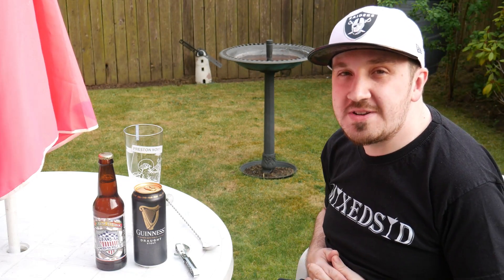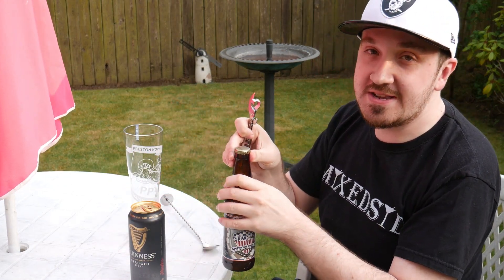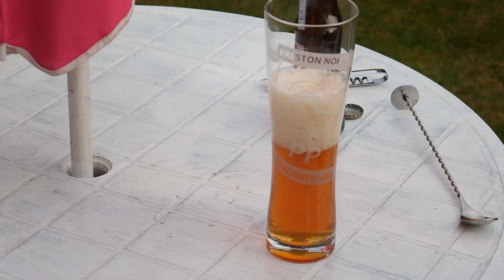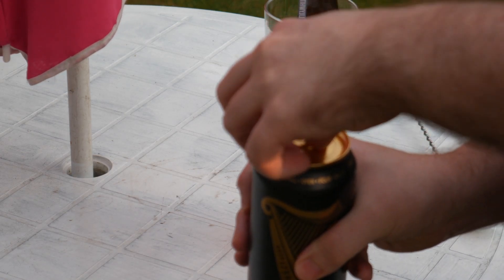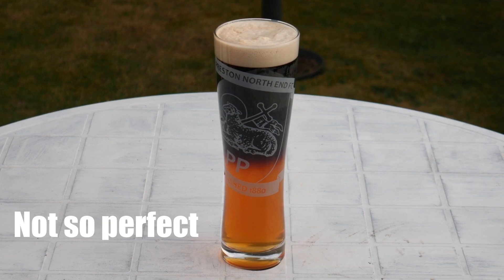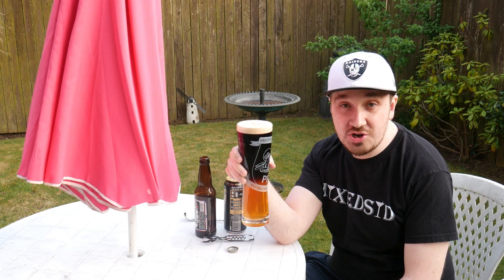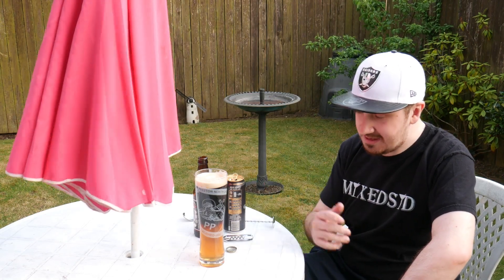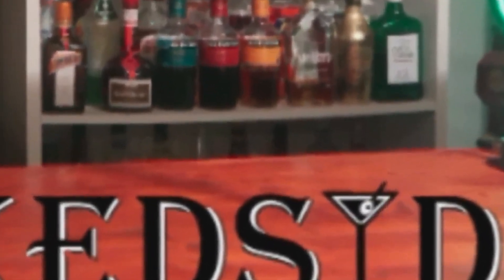How to make a Guinness Black and Tan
Another Guinness cocktail or drink to pass the time in lockdown. It is simple to make pale ale at the bottom with Guinness layered on top. Most Irish bartenders won't serve it as it is  offensive to them for obvious reasons.

Ingredients:
- Can of Guinness
- Bottle of pale ale

How to make:
- Get a pint glass and pour in the pale ale until the half way mark or a bit more.
- Using the back of a bar spoon pour the Guinness over it and it will layer on top. Pour slowly by the way.
- Enjoy this Guinness cocktail.

It is a simple as that and takes less than a minute to make.

The goal is still ambitious for this year as I am trying to reach my goal of 500 subs before the year is out and I am on 285 SUBBBS so many thanks for the mini milestone CHEEERRRSSS.